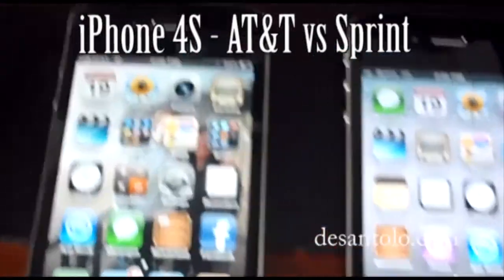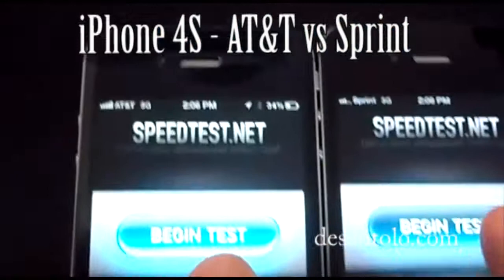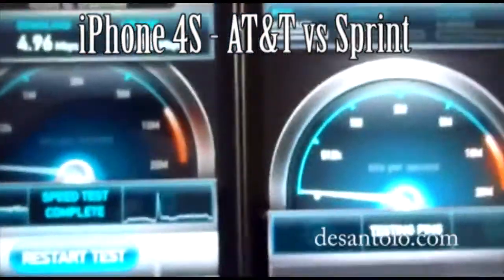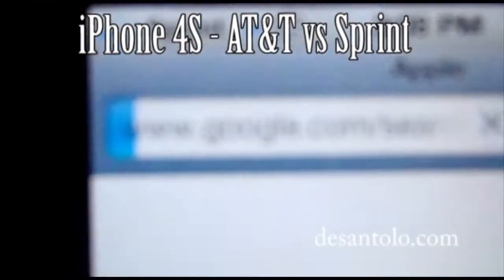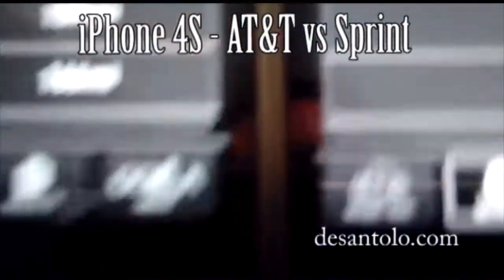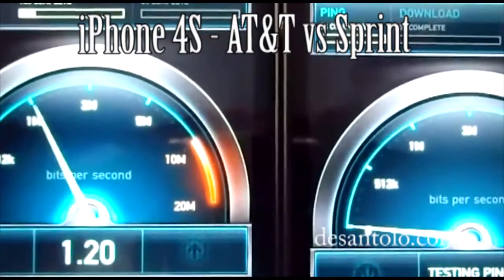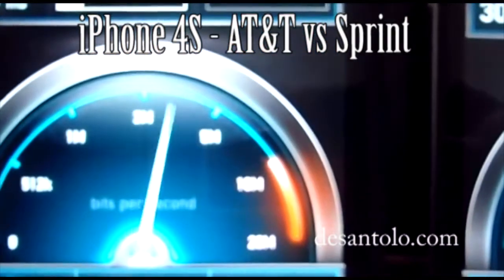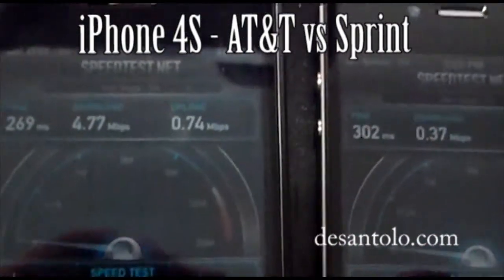iPhone 4S AT&T vs Sprint 3G network speed comparison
- Head-to-head comparison of AT&T 3G vs Sprint 3G network for the newly released iPhone 4S from Apple.

AT&T advantages:
- Faster 3G network thanks to HDSPA+ (theoretical 14.4Mbps downstream) **FAUX 4G**

AT&T disadvantages:
- More expensive than Sprint, no Unlimited Texting bundled with Unlimited data.

Sprint advantages:
- Cheapest of the top 3 largest U.S. wireless carriers.
- Unlimited Data, MMS, SMS with voice and Unlimited Mobile to Mobile.

Sprint disadvantages:
- Sprint 3G network is deprecated as they expand into WiMAX or most recently 4G LTE (2013).

As you can see in the video Sprint network cannot handle the iPhone 4S. Initial tests failed to even initialize a ping test, when finally able to connect downloads and uploads were awful.